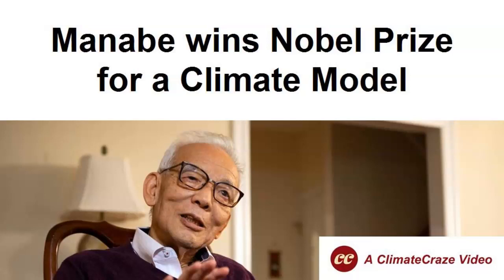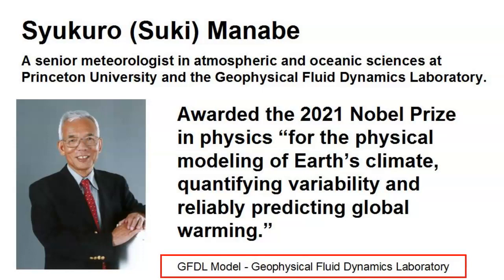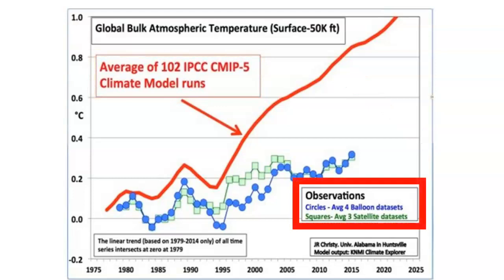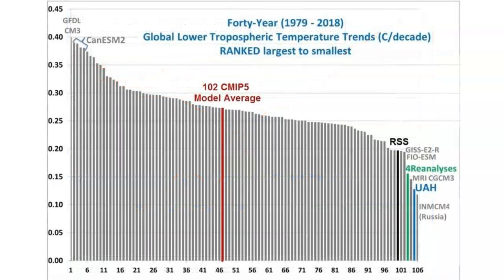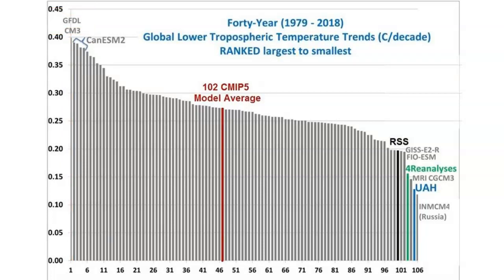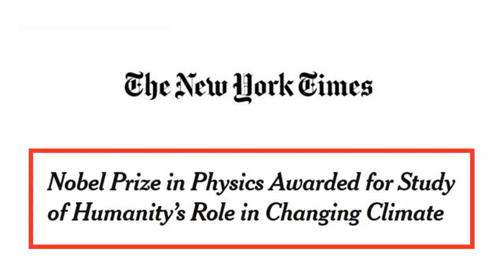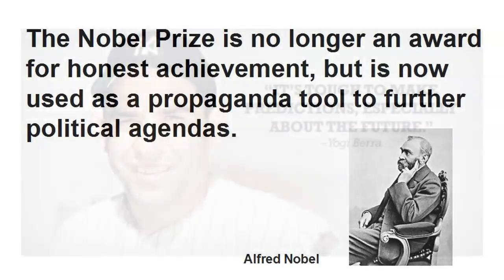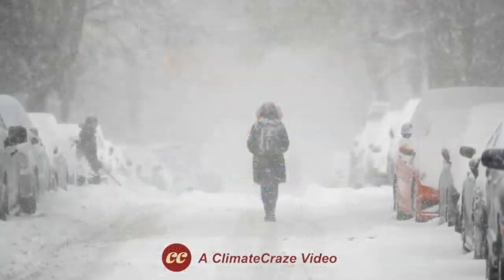Manabe Wins Nobel Prize For A Climate Model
The Nobel Prize now has a new master -- climate alarmism.